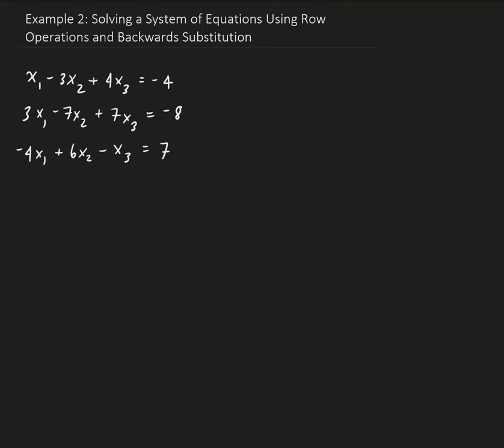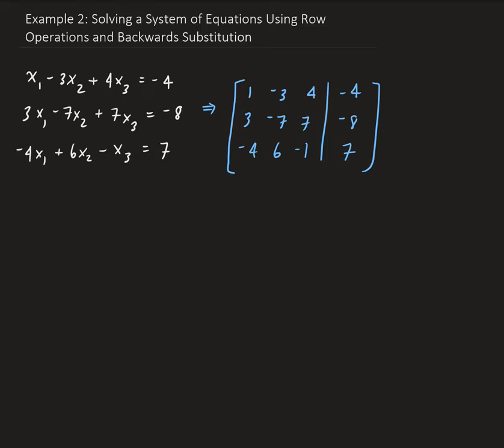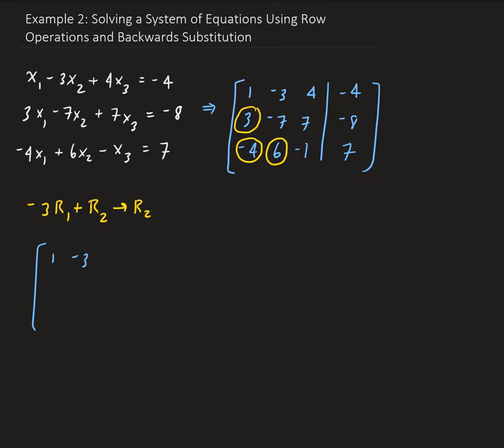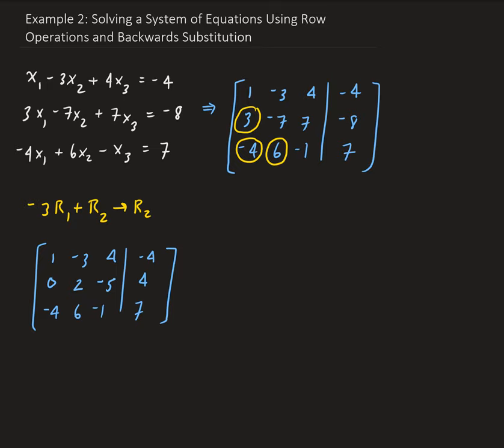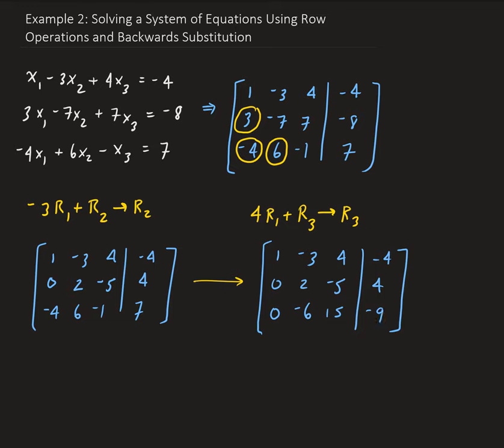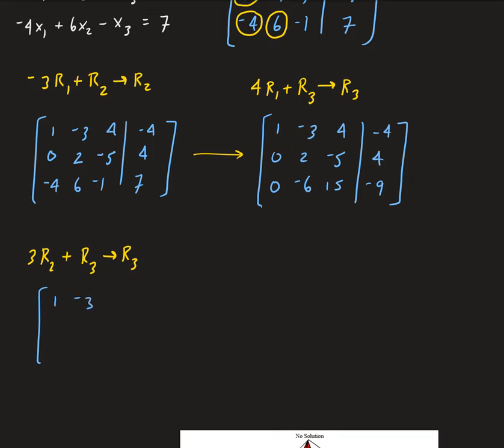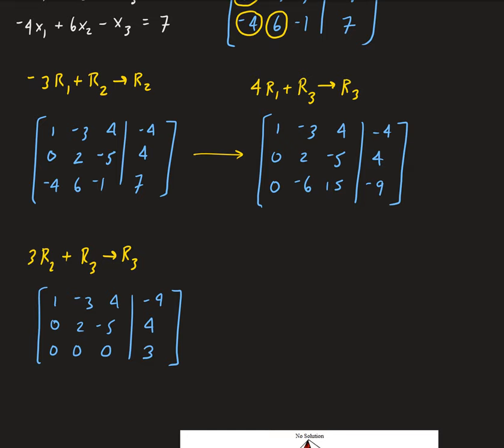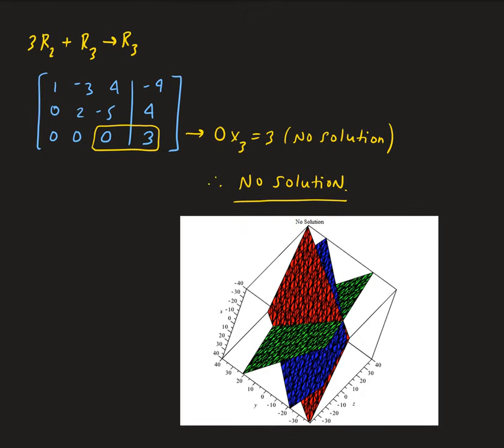Example 2: Solving a System of Equations Using Row Operations (No Solution)